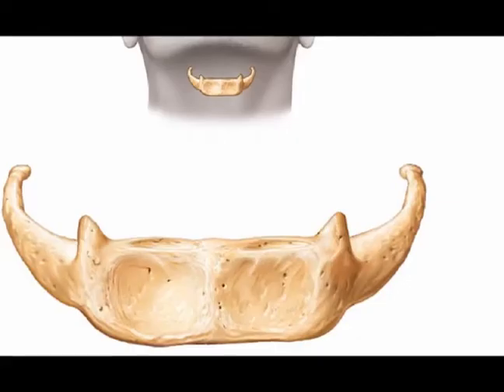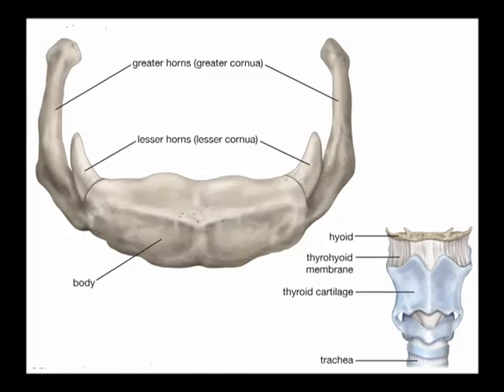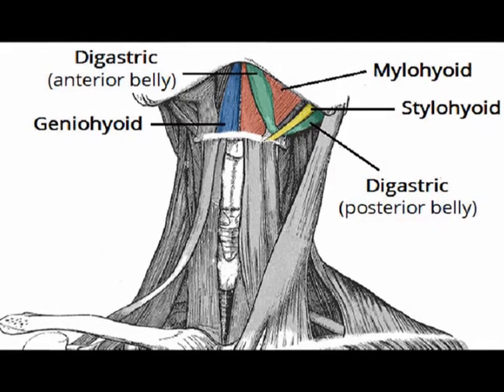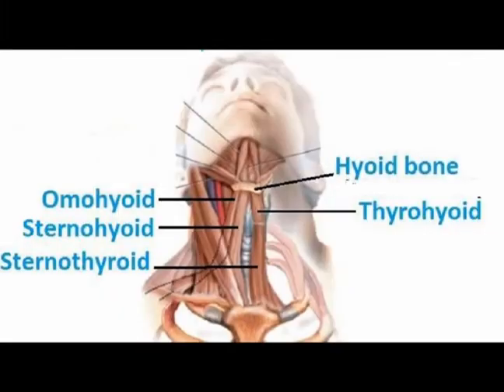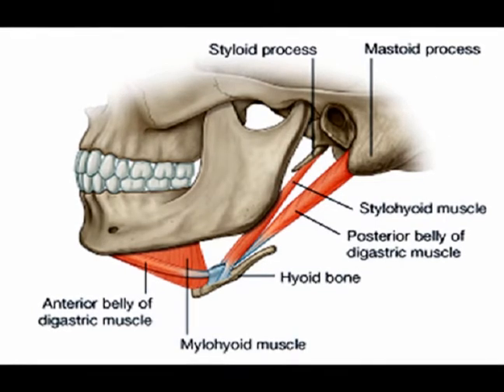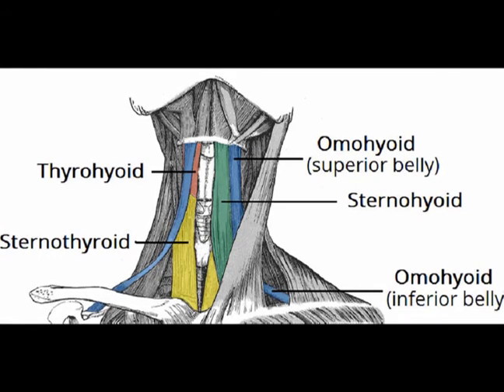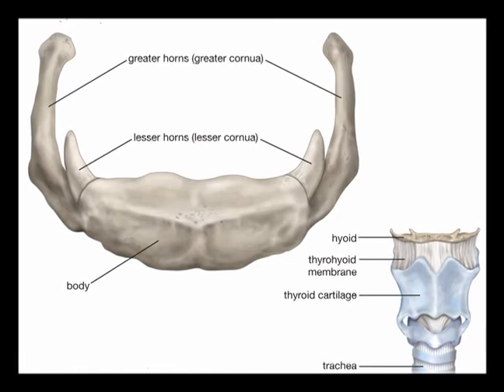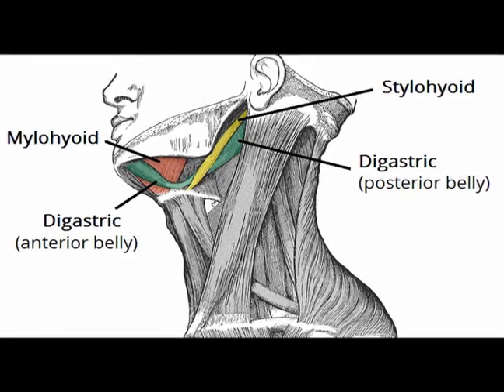Two Minutes of Anatomy: Hyoid Bone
Hyoid Bone
Small U-shaped (horseshoe-shaped) solitary bone.
Situated in midline of cervical spine anteriorly at base of mandible and posteriorly at fourth cervical vertebra.
Its anatomical position is just superior to thyroid cartilage.

Functions as an anchor for suprahyoid muscles (digastric, stylohyoid, mylohyoid and geniohyoid) and infrahyoid muscles (sternohyoid, sternothyroid, omohyoid, and thyrohyoid).

Suprahyoid muscles attach hyoid to mandible, tongue, and skull. They function in elevating the hyoid bone.

Infrahyoid muscles are four pairs of muscles located in anterior neck between hyoid superiorly and shoulder girdle inferiorly. They function in depressing the hyoid bone.

Hyoid is attached to the cervical spine posteriorly via the cervical fascia.